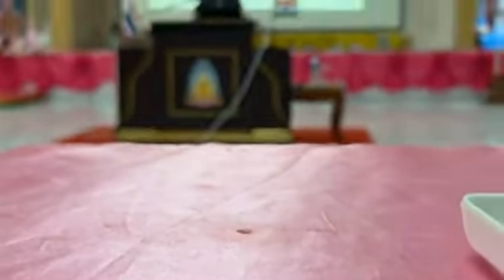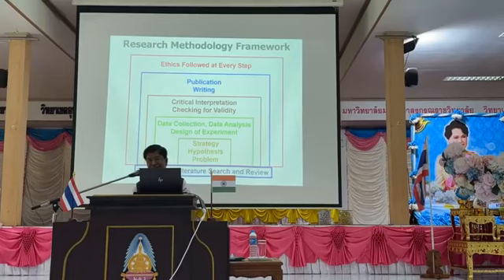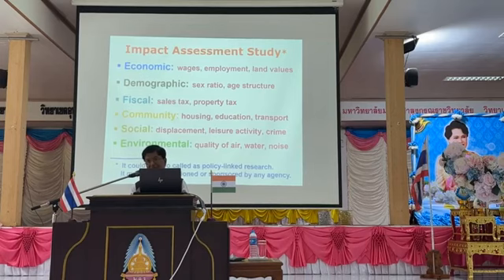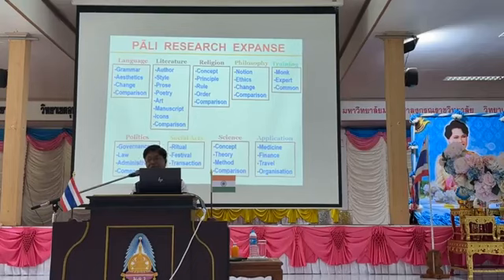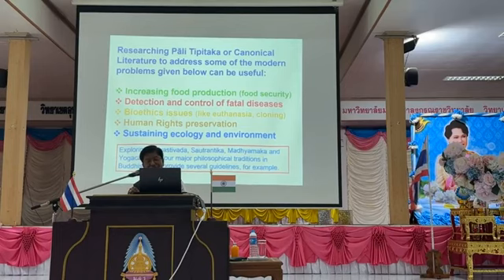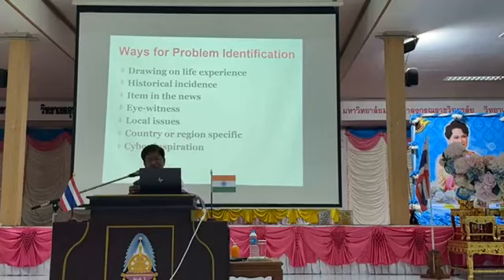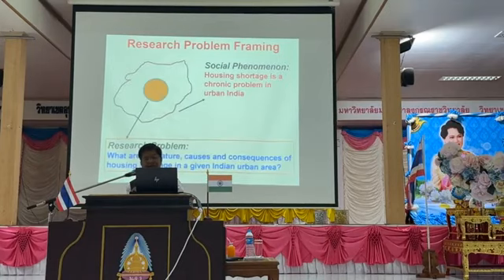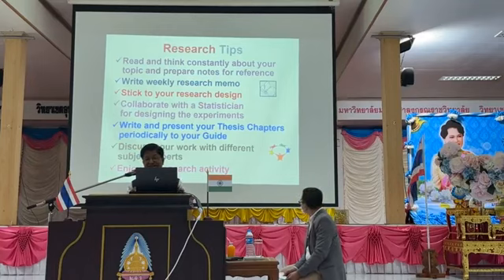AN INTRODUCTION TO RESEARCH METHODOLOGY IN BUDDHIST STUDIES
LECTURE ORGANIZED BY THE EMBASSY OF INDIA, BANGKOK, THAILAND AT THE MAHACHULALONGKORNRAJAVIDYALAYA UNIVERSITY, UBON RATCHATTANI CAMPUS, UBON, THAILAND ON 07TH AUGUST, 2023 AT 01-03.PM.